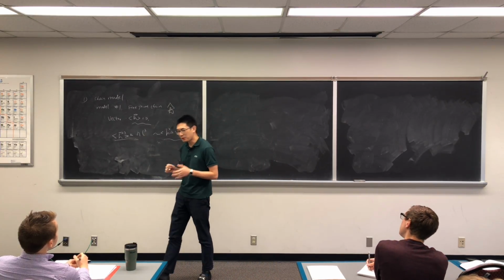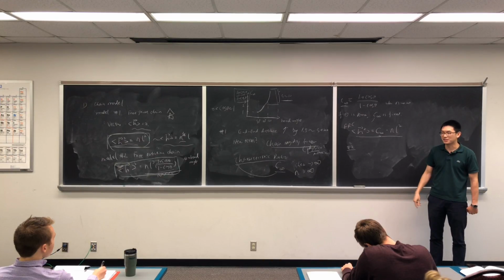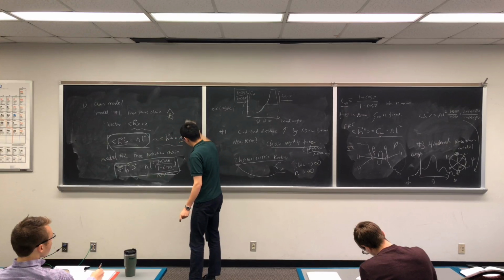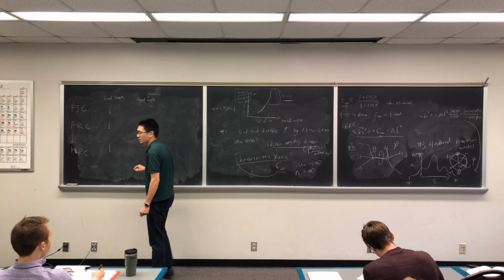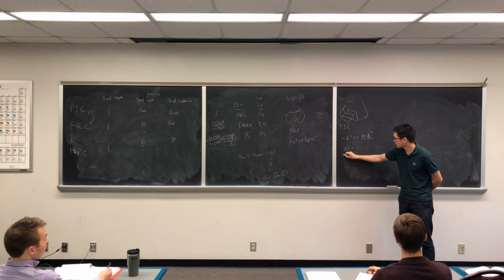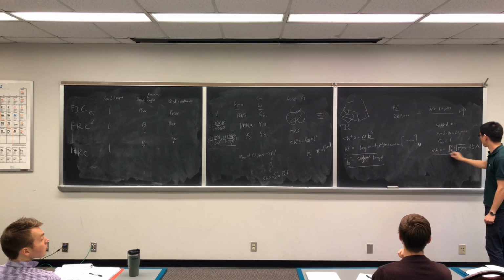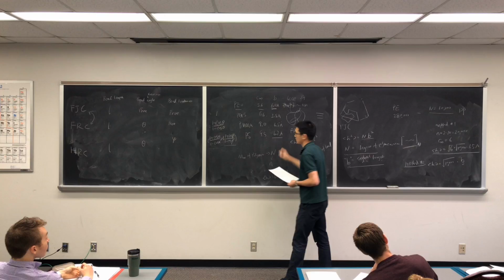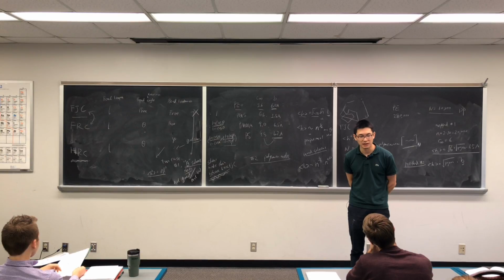PSC 710 Lecture 3